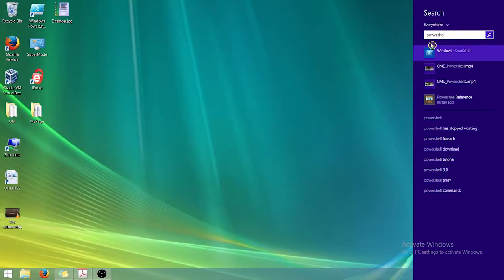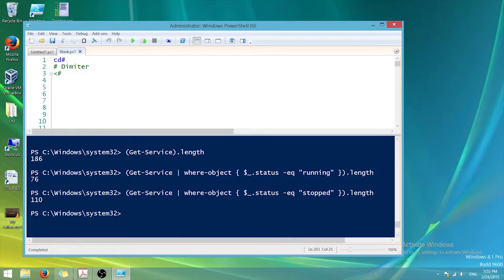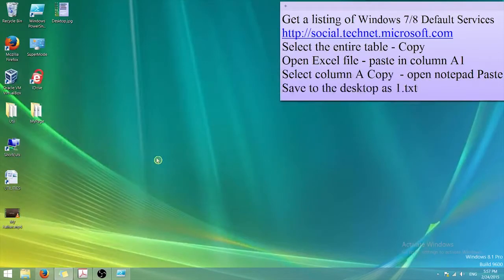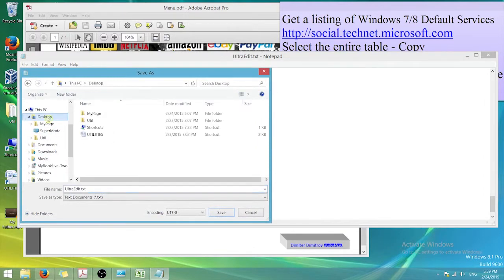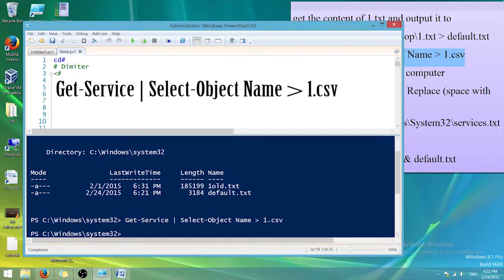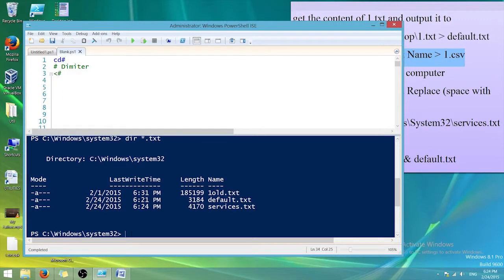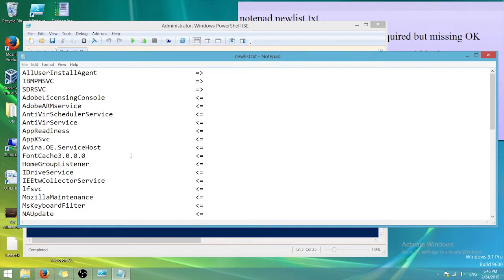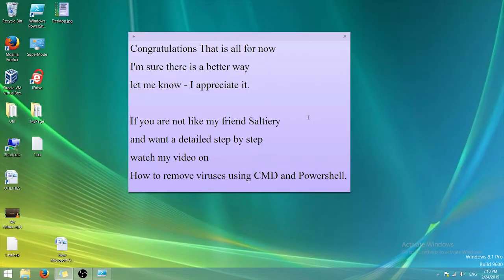How to remove viruses using Powershell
Compare default services for windows 7 or 8 with actual services present on our computer. Determine potential virus threats and eliminate them. Download free sample Menu with Bookmarks